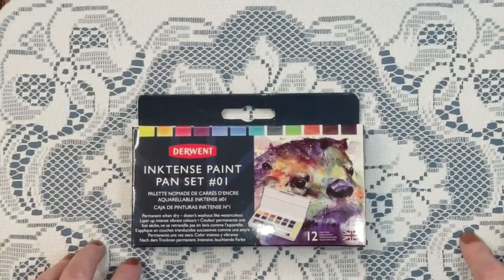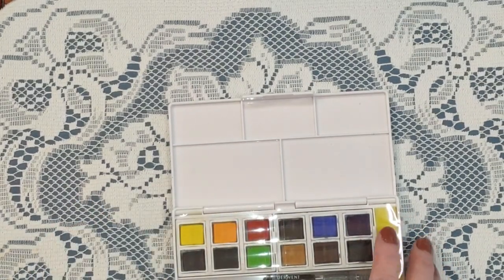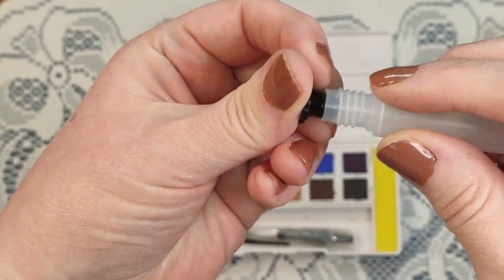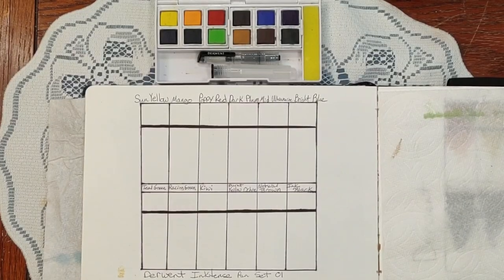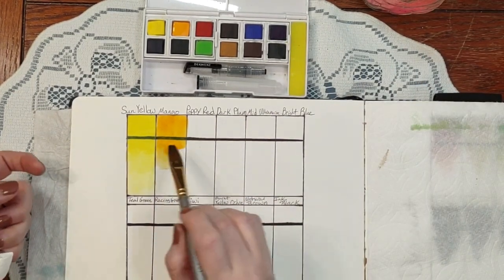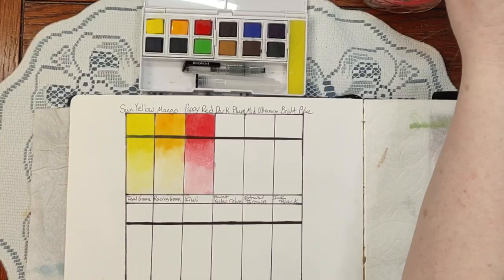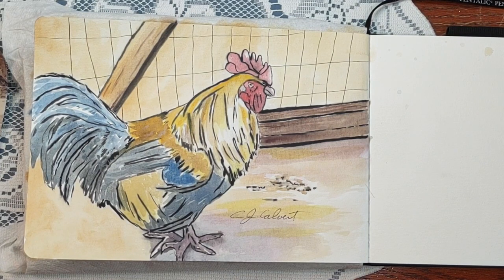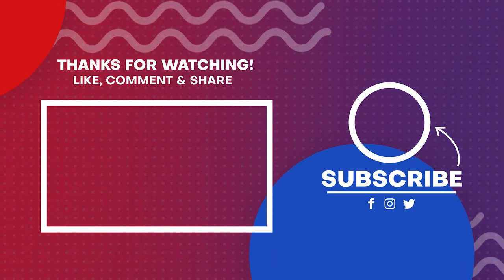Derwent Inktense Paint Pan Set Review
First impressions and review of Derwent Inktense Paint Pan Set #01. Rustic Barnyard Rooster Watercolor Painting.

Keep in mind that I link these companies and their products because of their quality and not because of the commission I receive from your purchases. The decision is yours, and whether or not you decide to buy something is completely up to you.